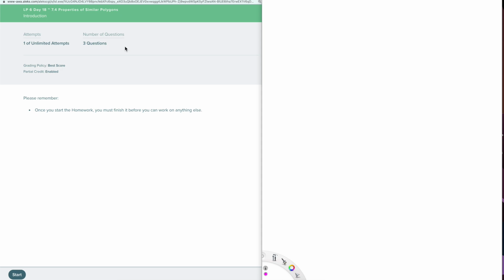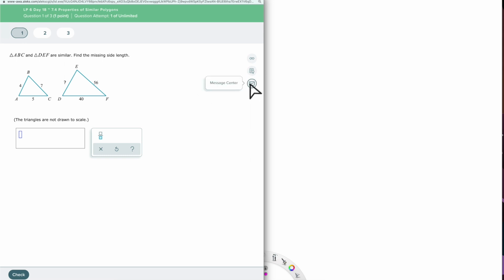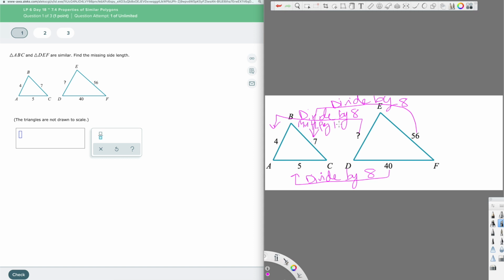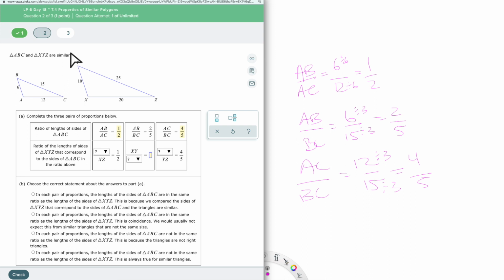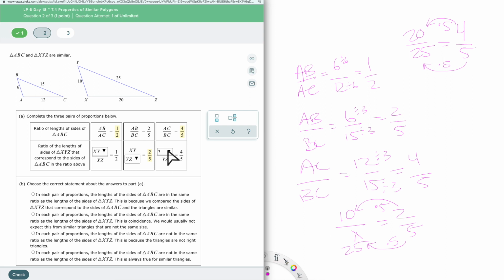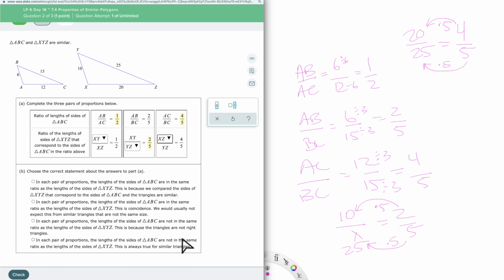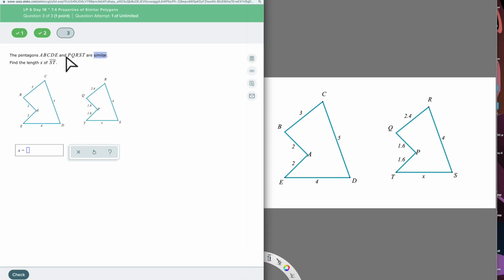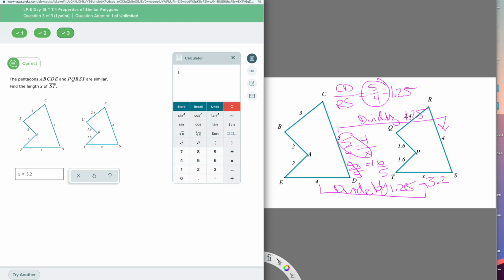7.4 Properties of Similar Polygons Math 8